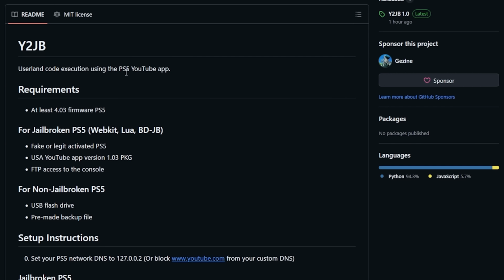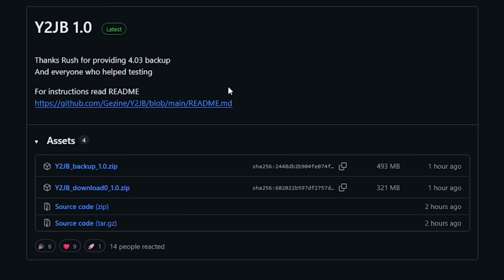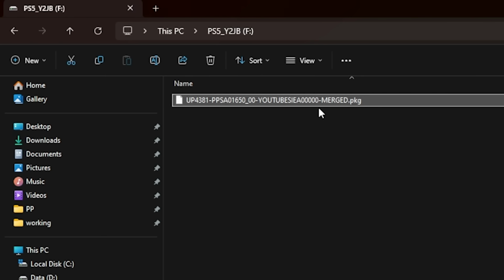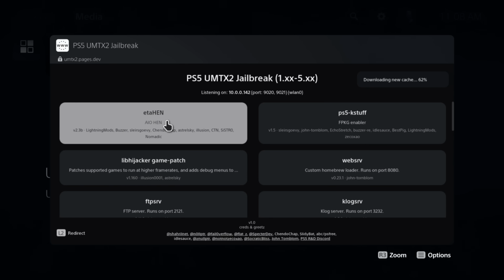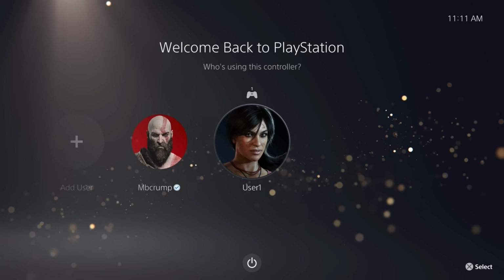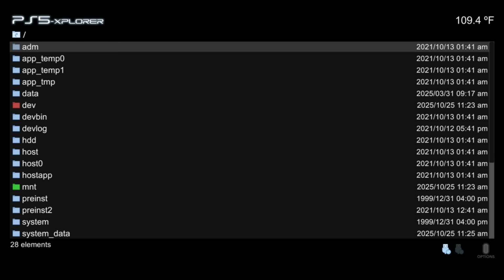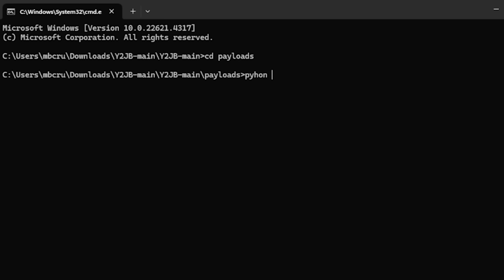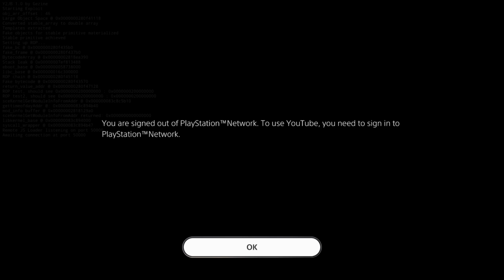Y2JB 1.0 – YouTube Jailbreak Released – a Step-by-Step Setup Guide for Everyone.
GitHub - Gezine/Y2JB: Y2JB is userland code execution using PS5 Youtube app

(3374) How To Activate your PS5 Offline (For Remote Play, etc.) - YouTube